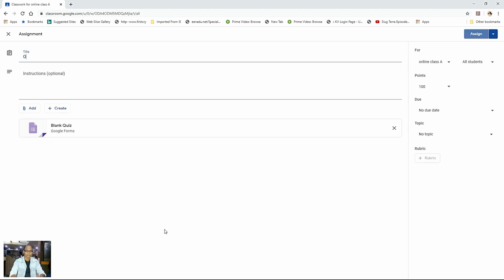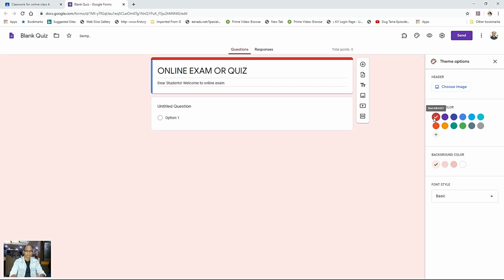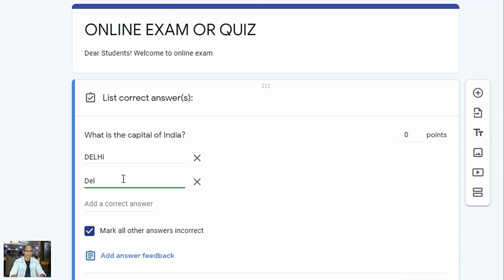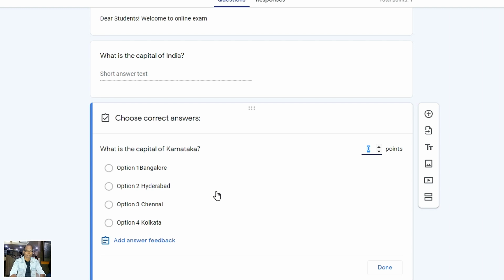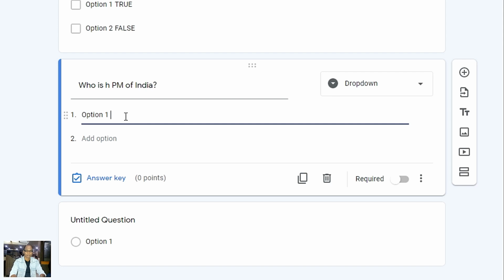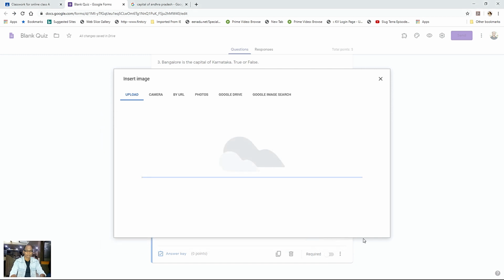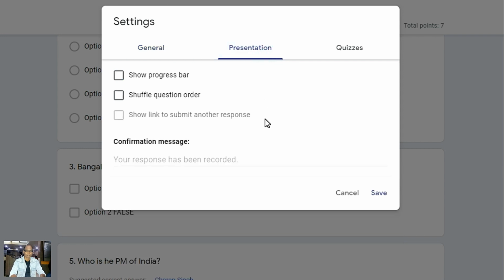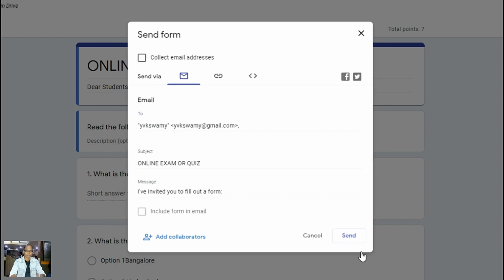How to Conduct Online Exam in Google Classroom?||SWAMY VIJAY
How to Conduct Online Exam using Google Classroom?
In this video I guide you how to set online exam question paper and to conduct online exam to any number of students using google classrooms.

SWAMY VIJAY

Hi! Watch a new video on How to conduct online PROCTORED exam in google forms and how to set start and end time for online exam!

Как да проведем онлайн изпит в Google Classroom
如何在Google课堂中进行在线考试
Kako izvoditi mrežni ispit u Google učionici
So führen Sie eine Online-Prüfung in Google Classroom durch
Comment mener un examen en ligne dans Google Classroom
Sådan gennemføres online-eksamen i Google Classroom
Come condurre un esame online in Google Classroom
GoogleClassroomでオンライン試験を実施する方法
Google 클래스 룸에서 온라인 시험을 수행하는 방법
Google Classroom дээр онлайн шалгалтыг хэрхэн яаж хийх вэ
Как провести онлайн-экзамен в Google Classroom
گوگل کلاس روم میں آن لائن امتحان کا انعقاد کیسے کریں
గూగుల్ క్లాస్‌రూమ్‌లో ఆన్‌లైన్ పరీక్ష ఎలా నిర్వహించాలి